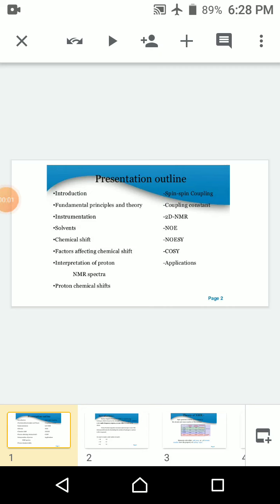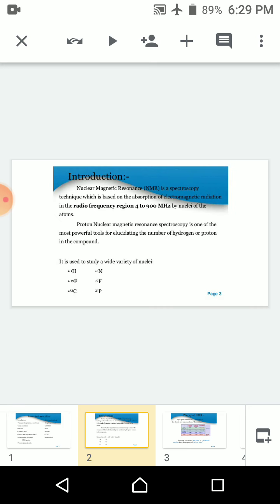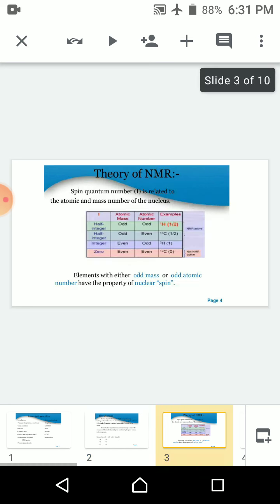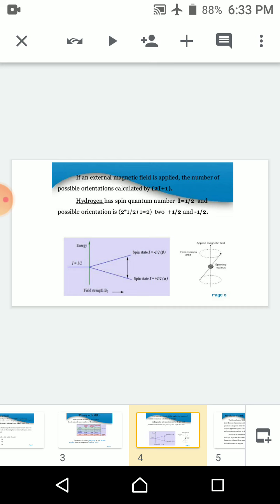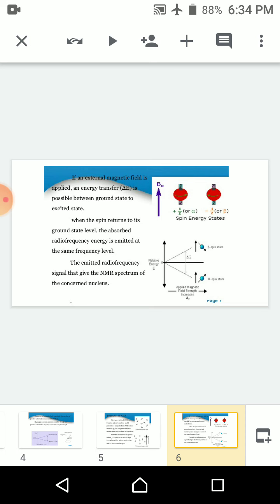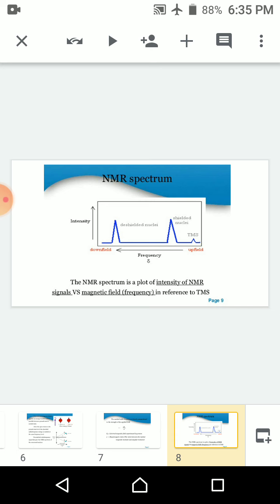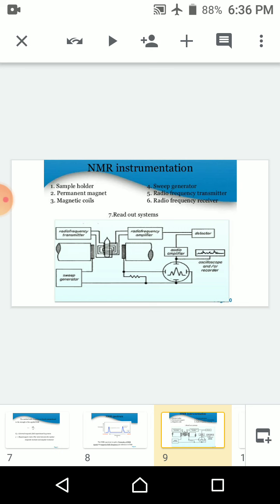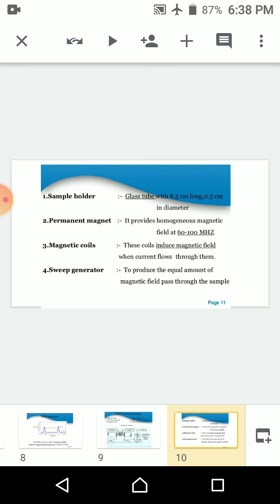16 January 2021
NMR spectroscopy
by Dr. Durgesh Gautam
G. C . Faridabad